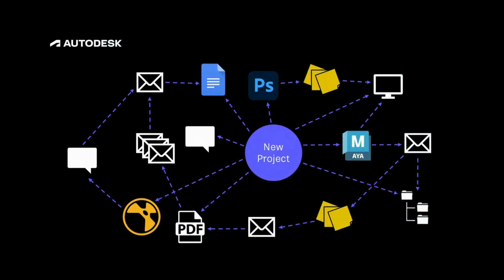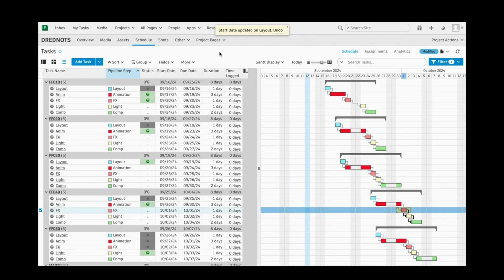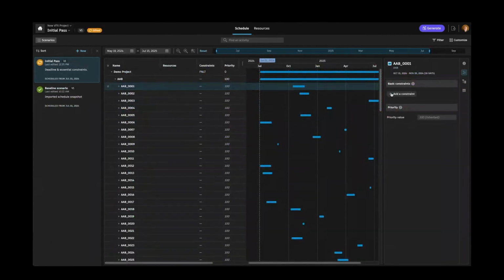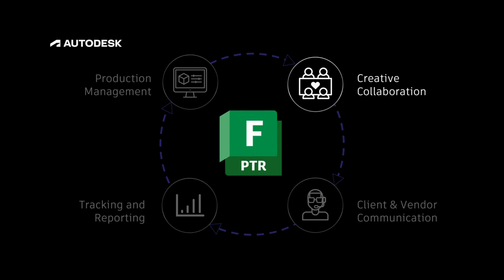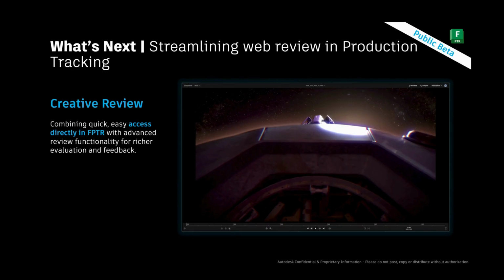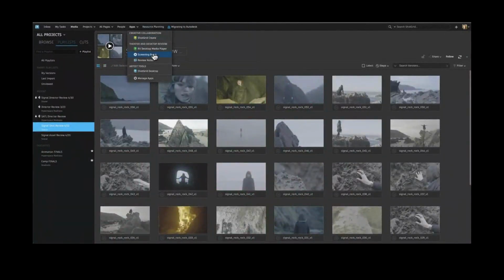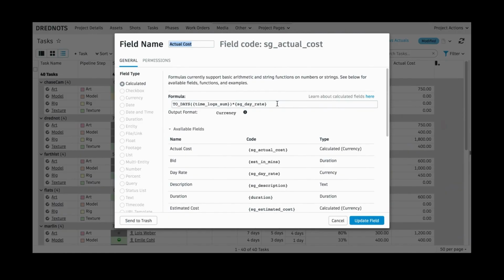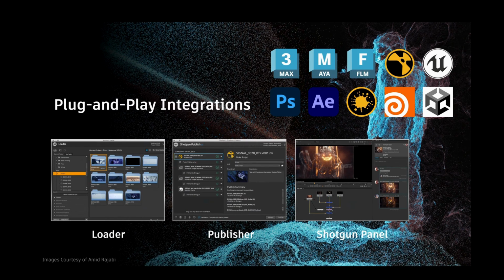Track Less. Create More: Autodesk Flow Production Tracking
From roads and bridges to water systems and site development, public infrastructure projects require precision, coordination, and efficiency. Autodesk Civil 3D, together with the AEC Collection, enables government agencies to connect data across planning, design, and construction for better outcomes and reduced rework.

Watch and see how Civil 3D integrates with Autodesk Docs and Forma to create a seamless digital environment that supports every phase of the infrastructure lifecycle.

Learn how to:

- Use Forma for early-stage planning and environmental analysis
- Manage design files, documentation, and reviews in Autodesk Docs
- Improve design accuracy and collaboration between internal teams and consultants

Discover how Autodesk’s AEC Collection helps government teams modernize their infrastructure workflows and build smarter, more sustainable communities.